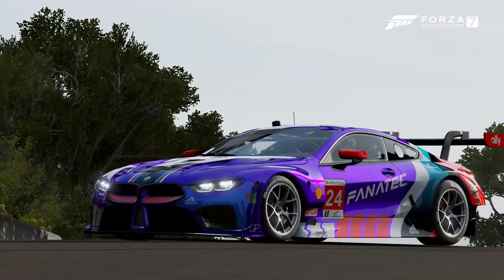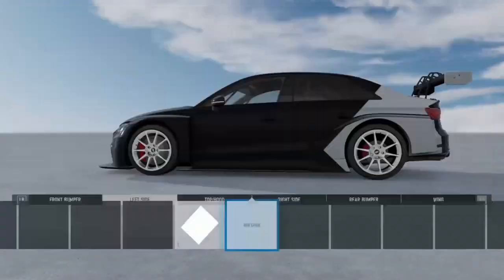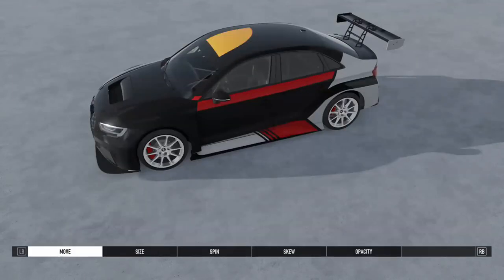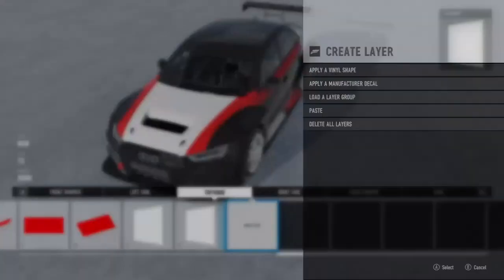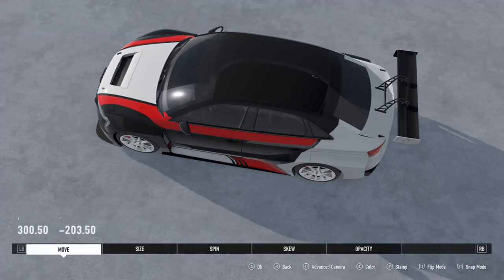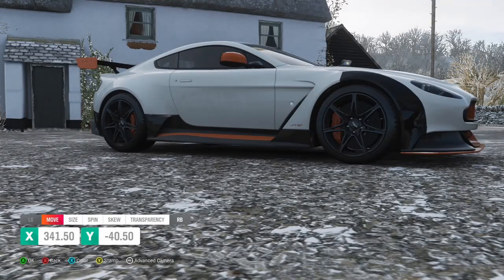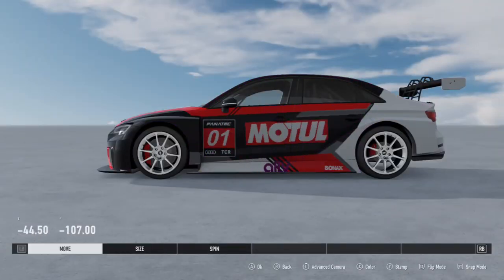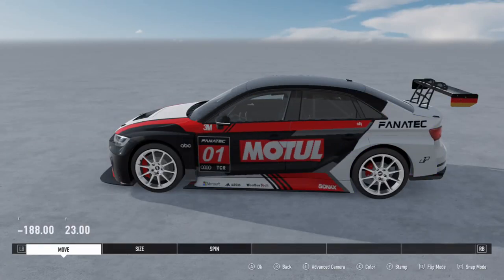How to Improve the Forza Livery Editor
This video goes through a few of the ways and areas the forza design creator can be improved on!

Any music in this video was made and owned by me